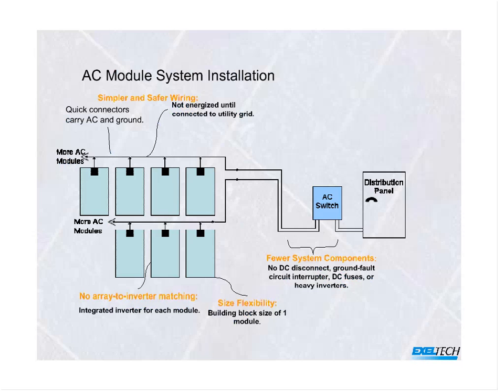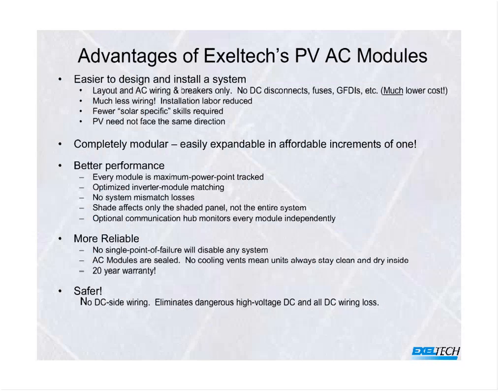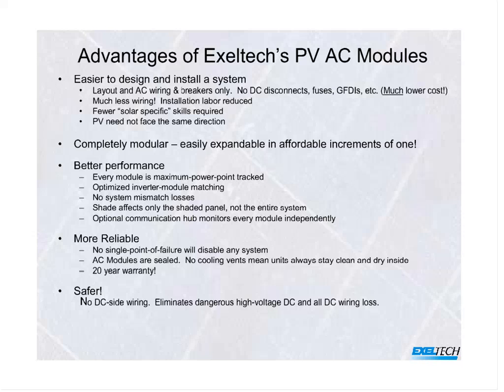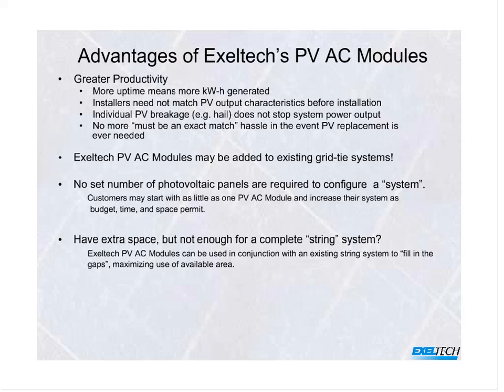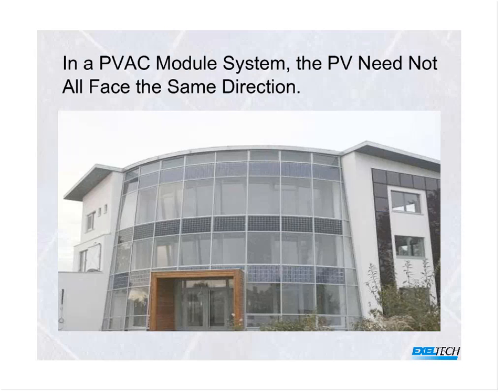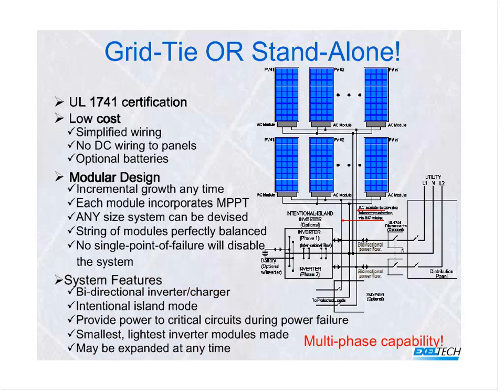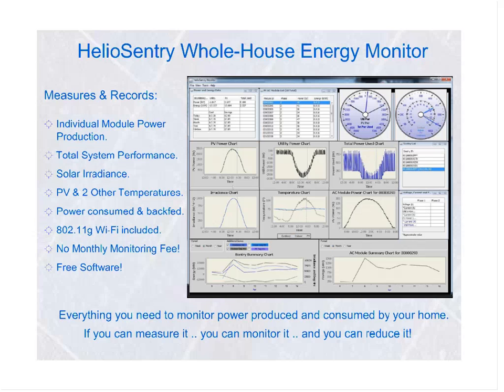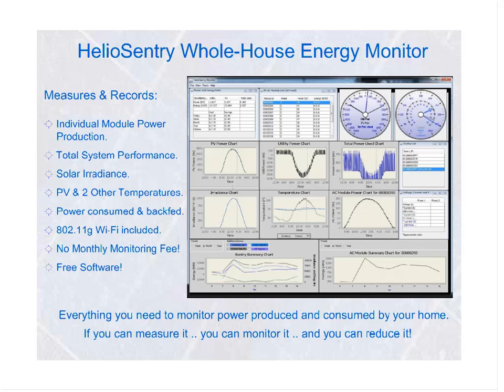PVAC Modules - The Newest Generation of Grid-Tied Inverters.mp4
Join this introduction to "PVAC Modules", to learn about the features, advantages, and benefits they offer to solar installers and customers over micro-inverters and centralized inverter systems.  Our presenter is Dan Lepinski, Senior Engineer at Exeltech.  Dan has been involved in solar energy for 39 years, including living for eight years off-grid.